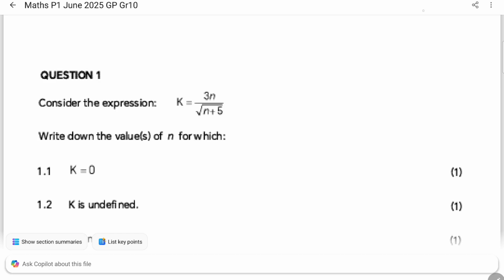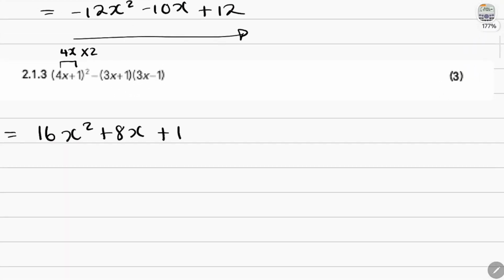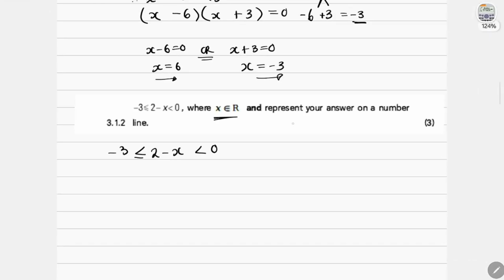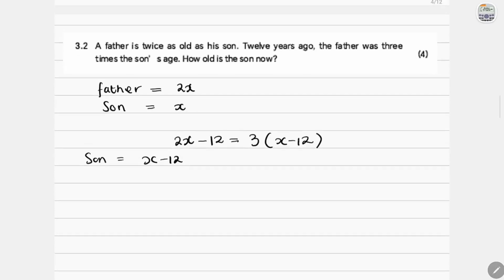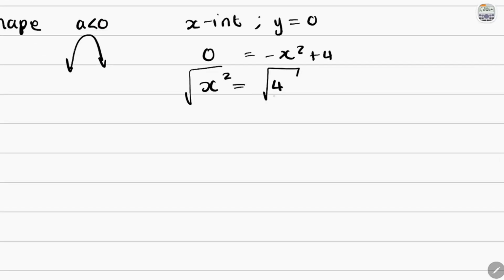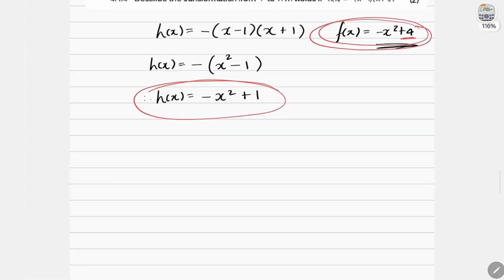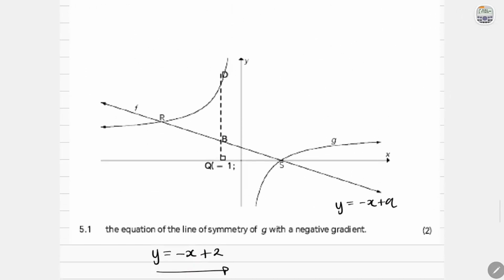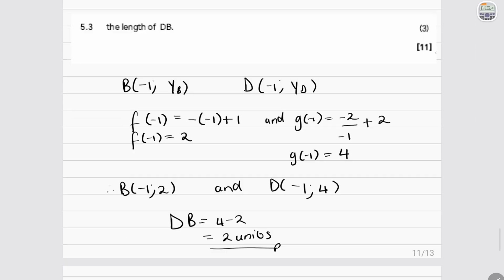2025 Mathematics Paper 1 June Grade 10 Gauteng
Intro  00:00
Question 1  00:11
Question 2  04:55
Question 3  11:49
Question 4  26:45
Question 5  39:29